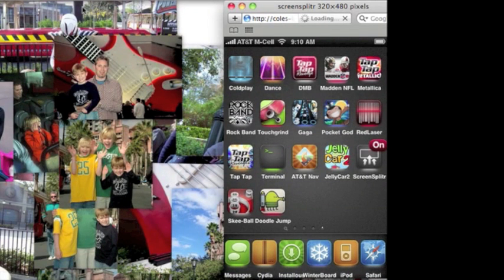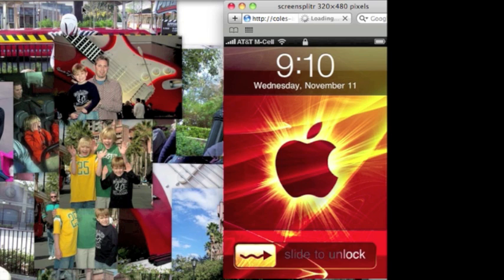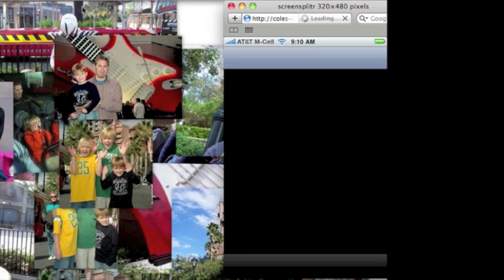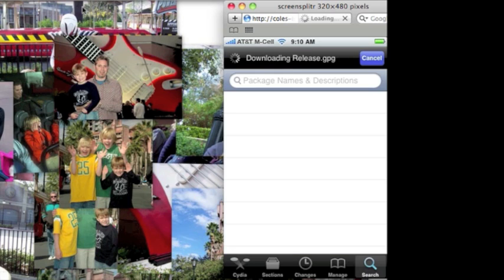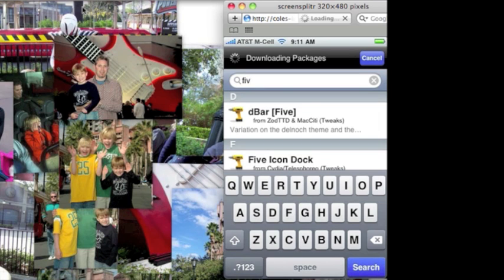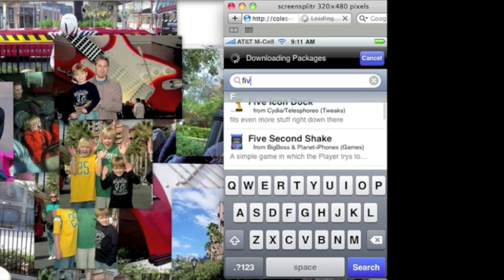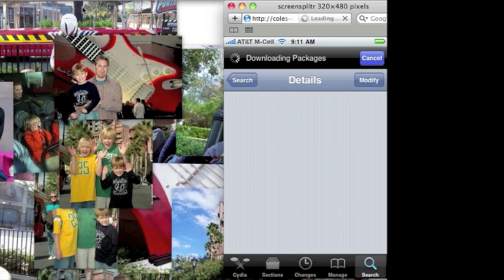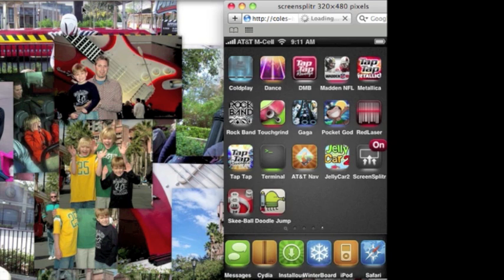How to get five icons per row on iPhone and iPod Touch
Iphone and iphone touch five column springboard